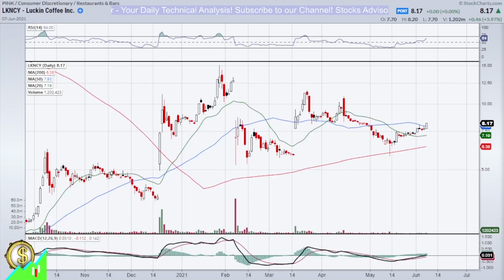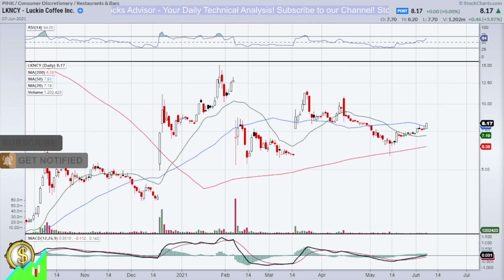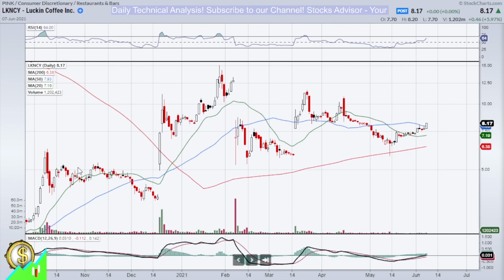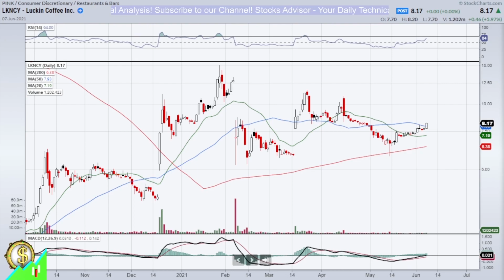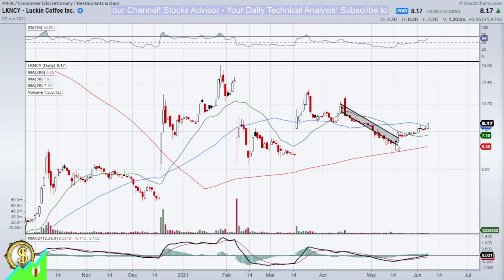Stocks to Buy: LKNCY Luckin Coffee, Inc. 2021 06 08